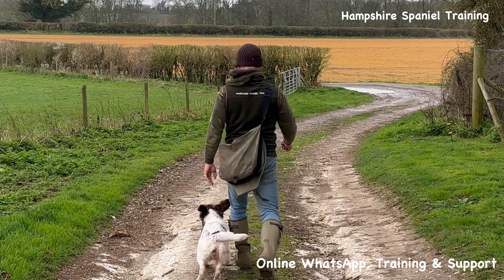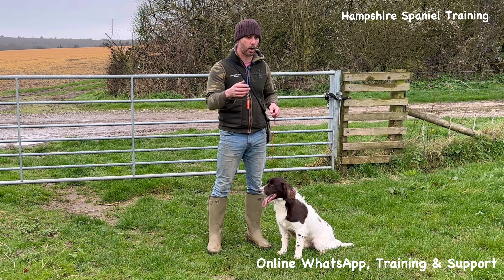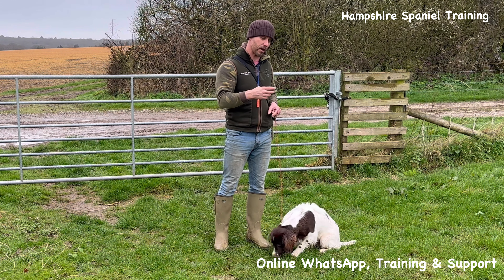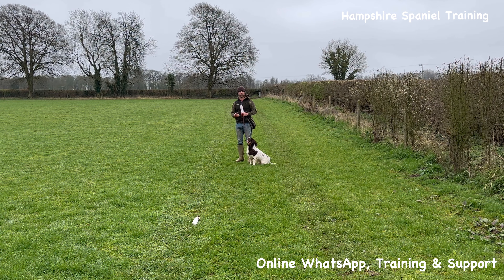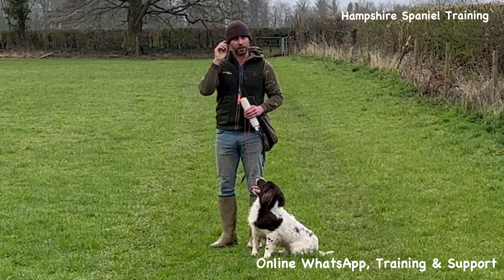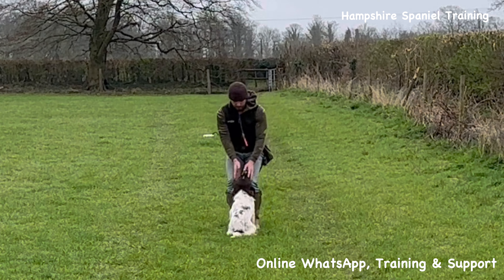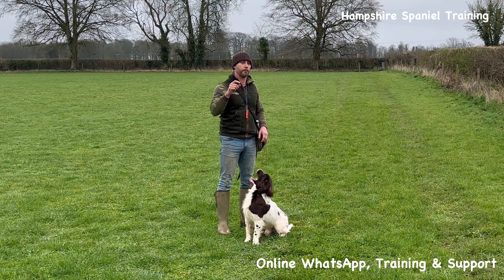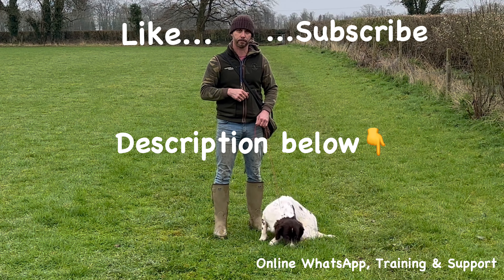Teaching my gundog double retrieves "Gundog basics series"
For all training products incuding water dummys go to our Facebook page spaniel training kit" link below and dm us to order 👇

For help with online whats app training and support go to our Facebook page Hampshire spaniel training and Dm us👇